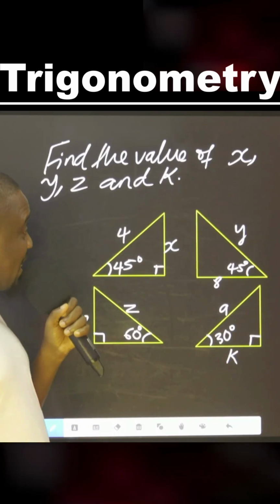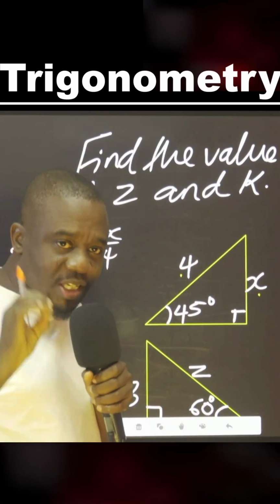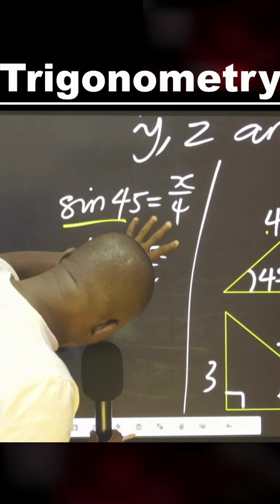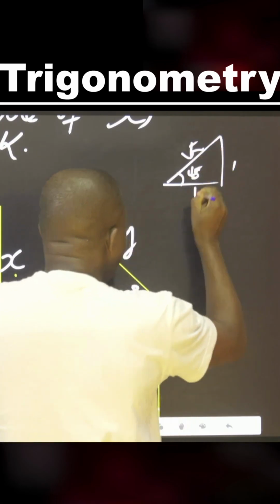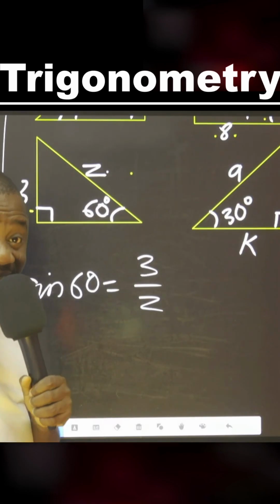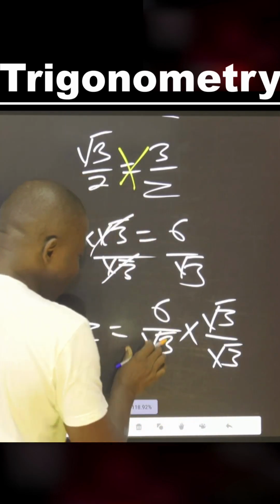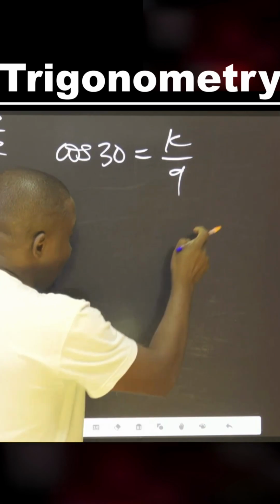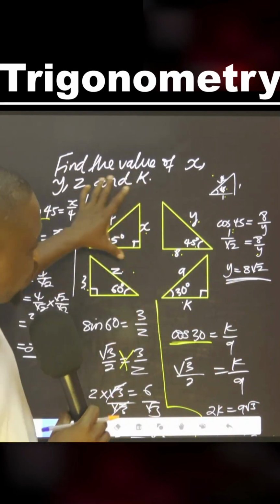Trigonometry Ratios / Example 13 / Lecture #14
This math video tutorial will show you how to solve trigonometry questions.  It covers trigonometric ratios such as sine, cosine, and tangent.  It explains how to evaluate it using right triangle trigonometry and SOHCAHTOA.